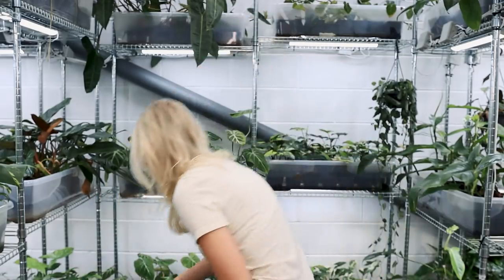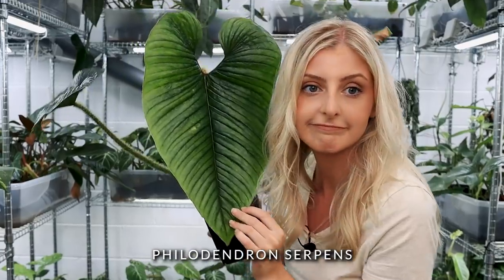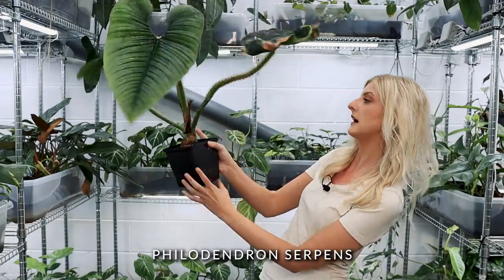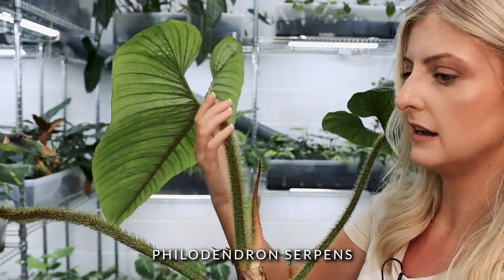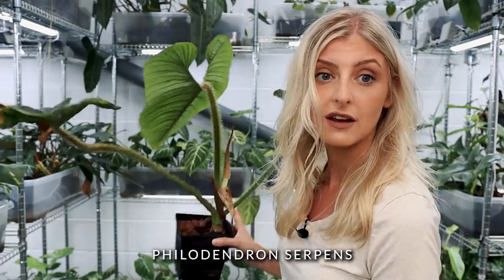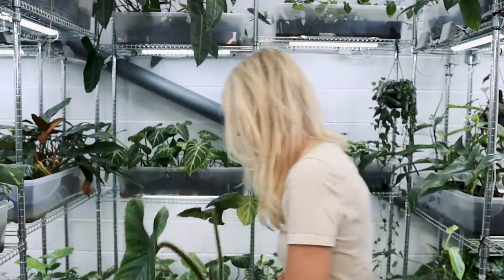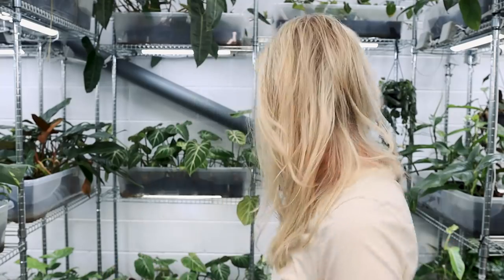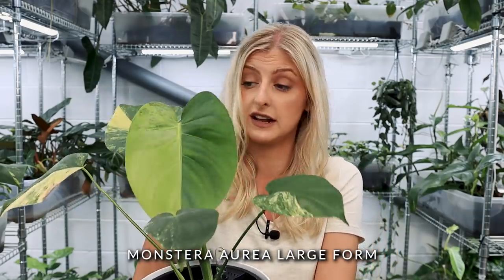My Favourite Plants Right Now!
___ My Stuff ___